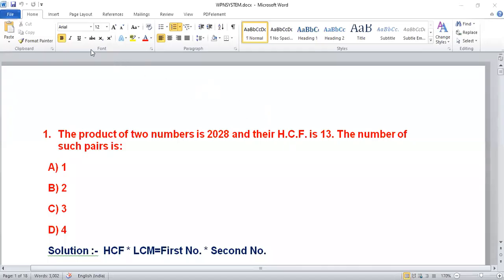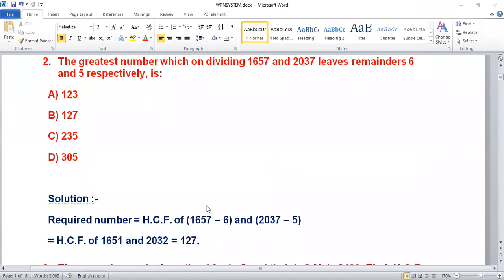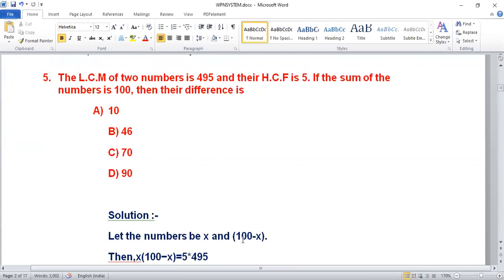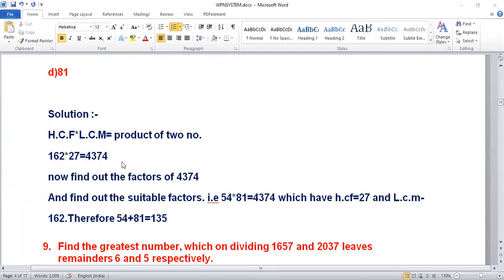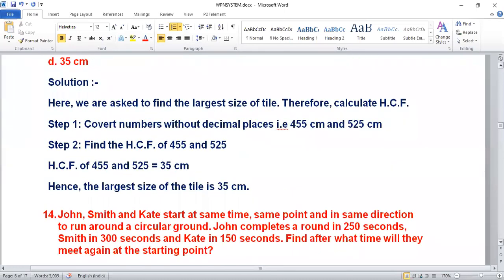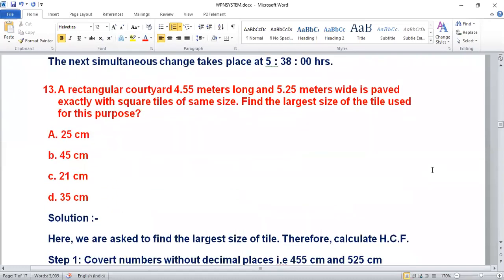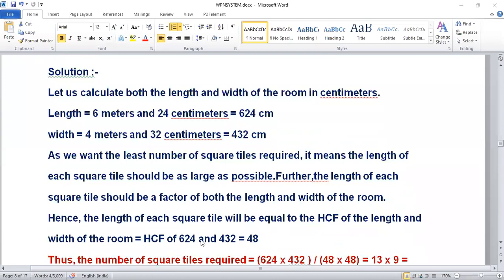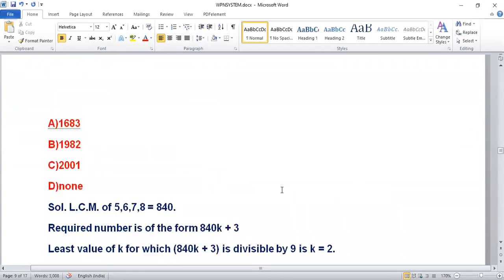HCF VS LCM PART 2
HCF vs LCM: Your Ultimate Guide to Mastering These Critical Concepts

Tired of getting HCF and LCM mixed up? Worry no more! This comprehensive guide is your one-stop shop for understanding these essential concepts and acing your upcoming exams. We'll break down the formulas, properties, and relationships between HCF and LCM, and provide you with practice problems and expert tips to ensure mastery.